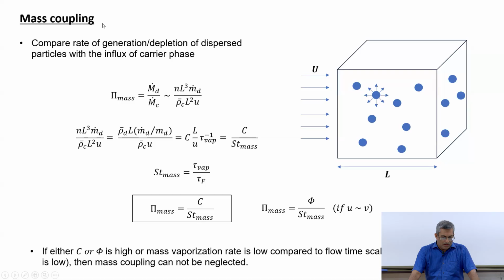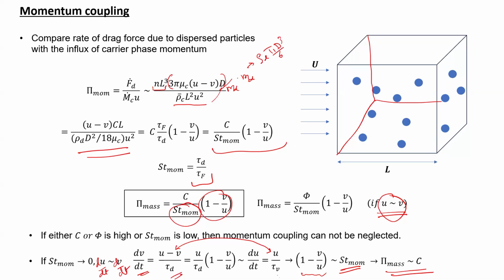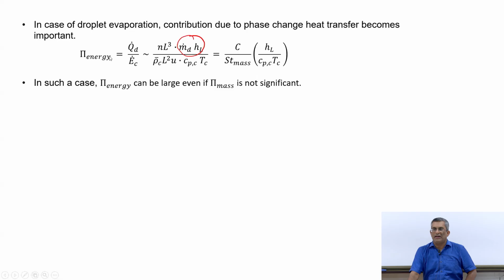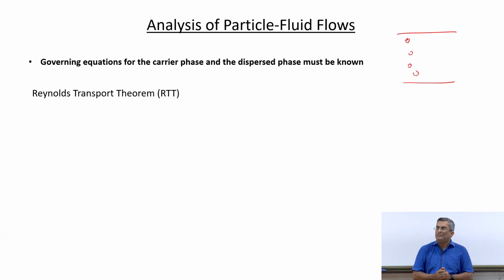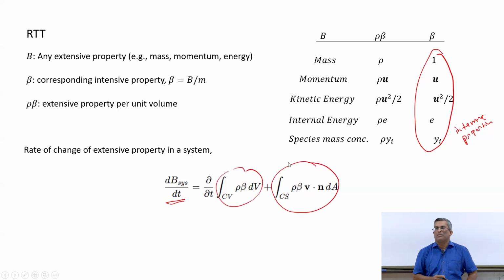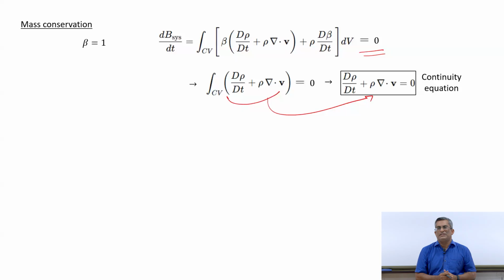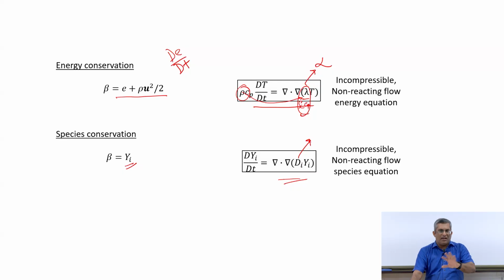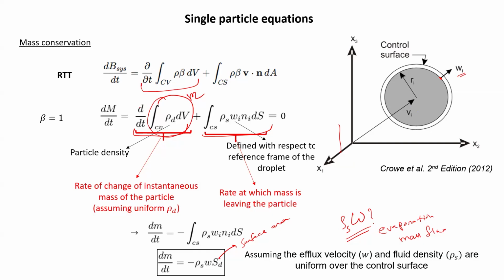Lec07: Modelling Dispersed Multiphase Flows — Basic Concepts